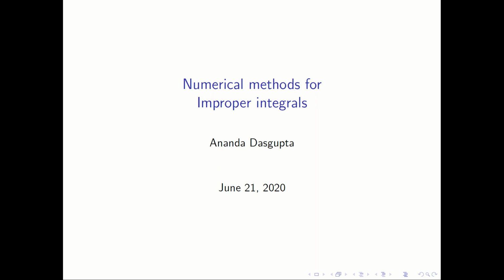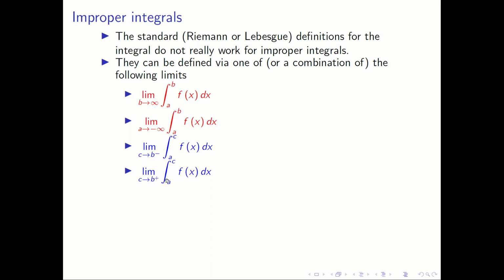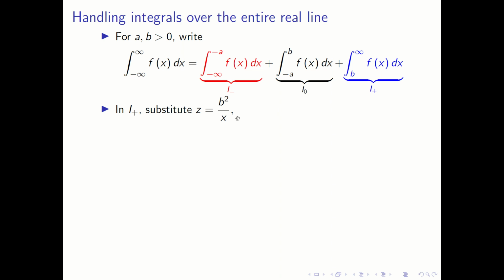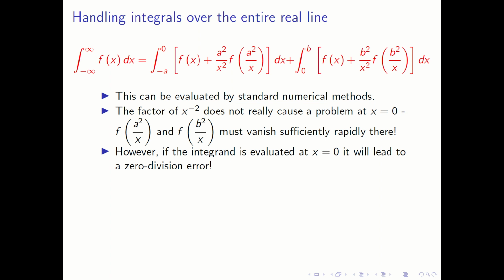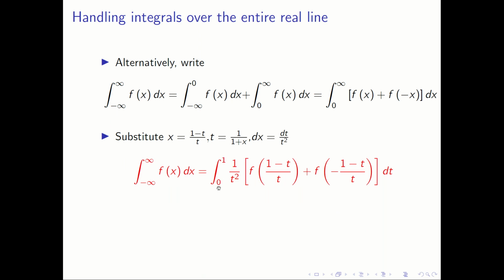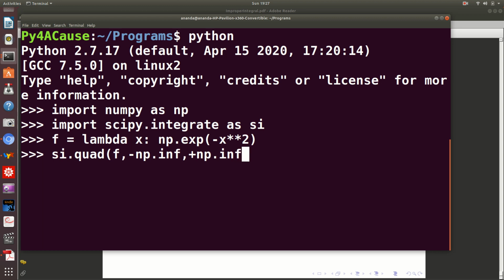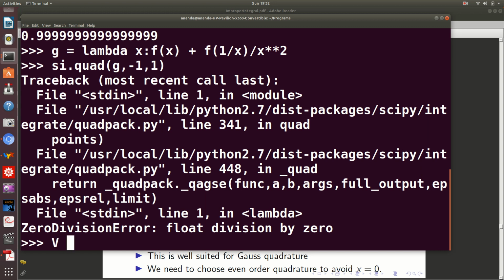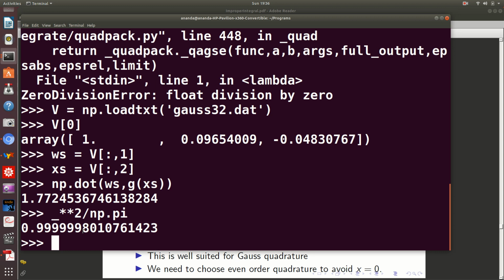2e Numerical integration (part 5)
Numerical evaluation of improper integrals